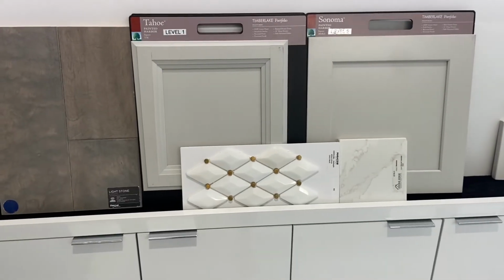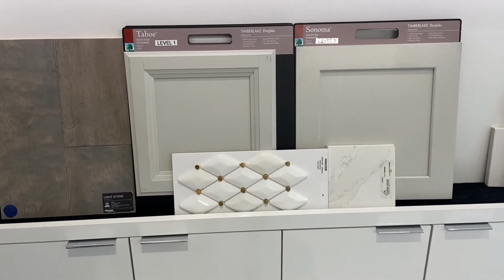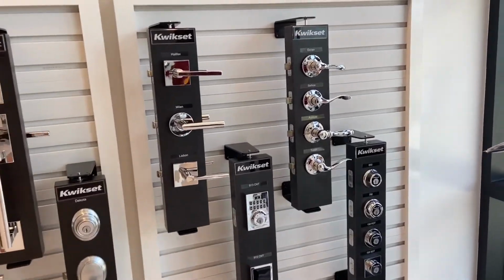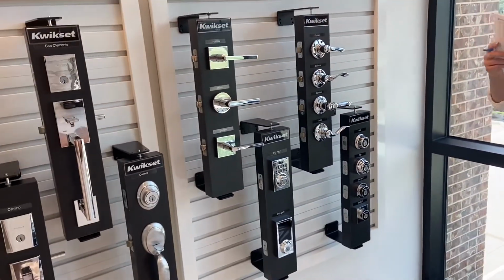Building a New House: Design Center Tips + Don't Spend Your Money There!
4 great tips that you need to know when going to the design center.

Tips start at 3:00